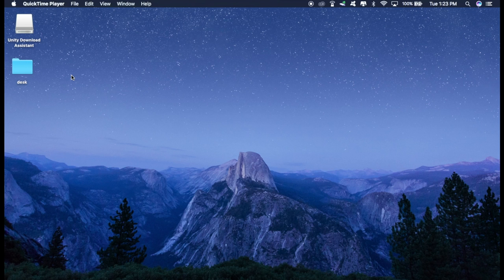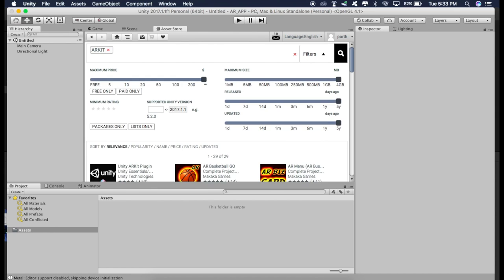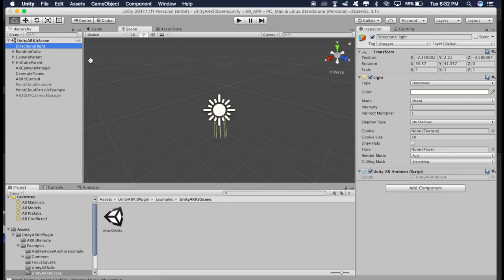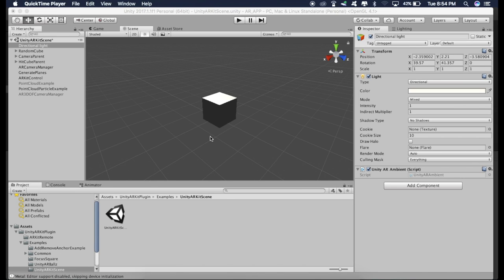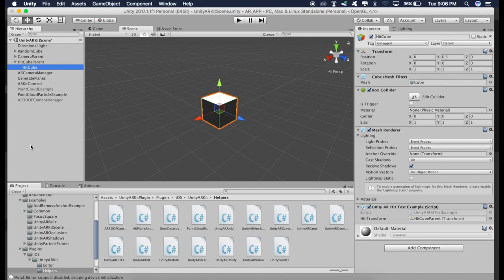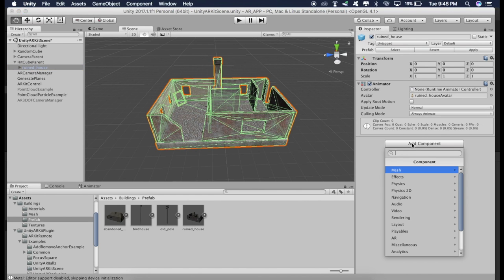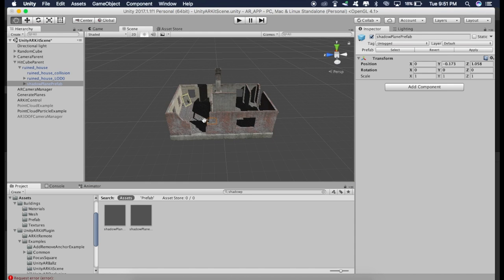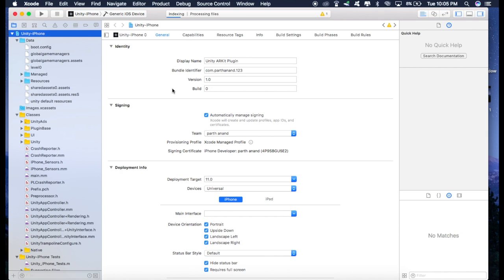ARKit Unity Tutorial - Build a Realistic Construction Site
Hey Guys, In this ARKit tutorial I am going to show you how to Make an awesome AR app with ARKit and Unity. We are going to place an abandoned House on a horizontal plane.

You are going to learn 3 main things:

1) Setup Unity and ARKit.
2) Placing Objects
3) Implement Realistic looking shadows for virtual objects.

$10 Awesome ARKIT courses

I will be uploading more tutorials on ARKit ranging from beginner to advanced level.